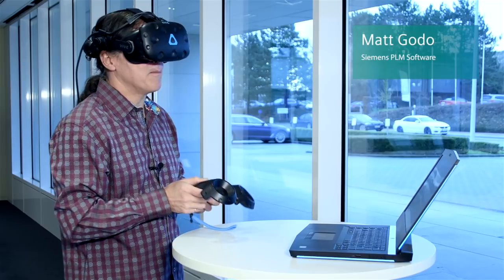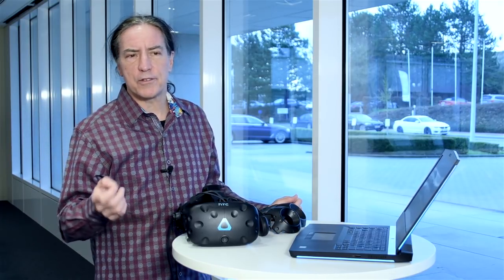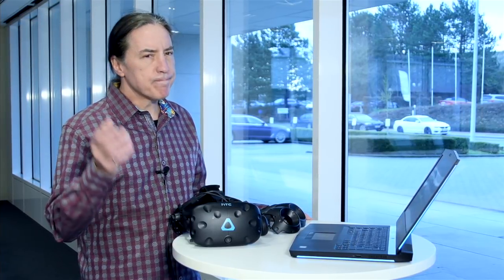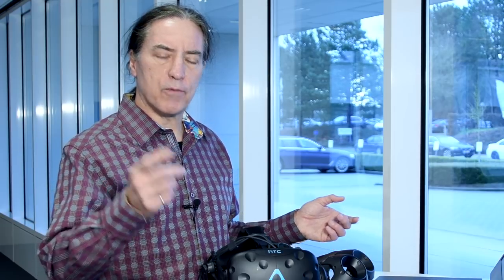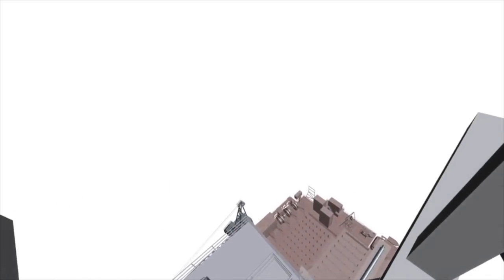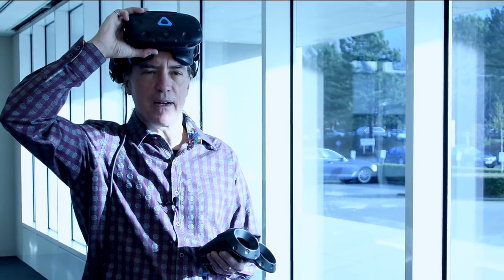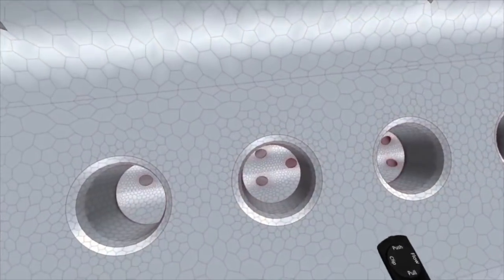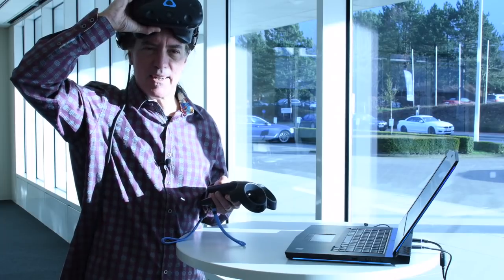Immersive Virtual Reality | Simcenter STAR-CCM+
Matt Godo explains how virtual reality in STAR-CCM+ allows anyone to explore a simulation model in an intuitive and immersive sense, increasing insight, and empowering innovation.

📃 Blog Article:
STAR-CCM+ VR – who needs it? You do, already